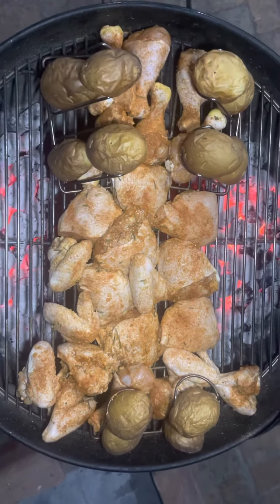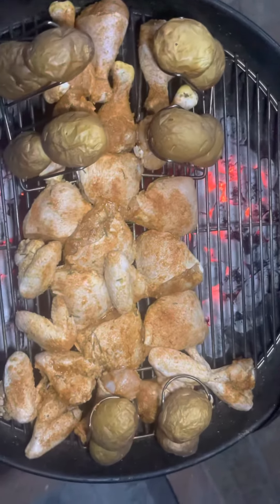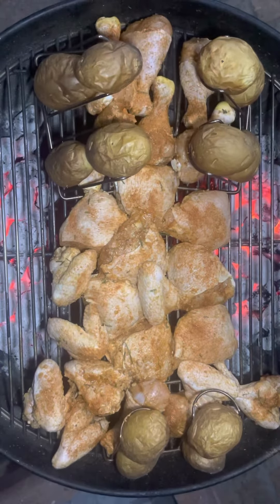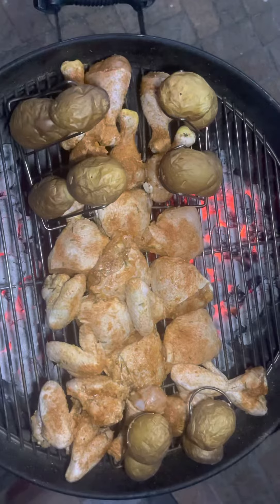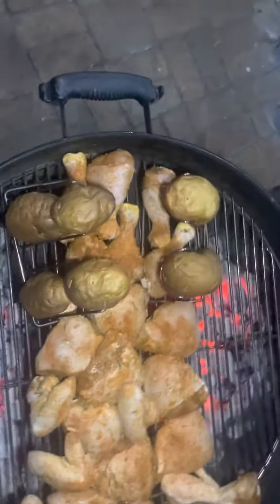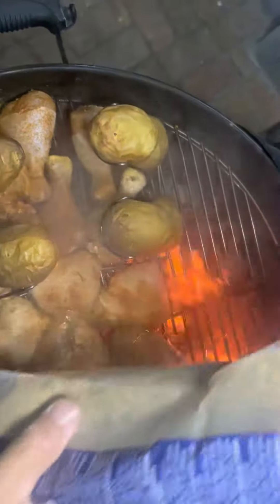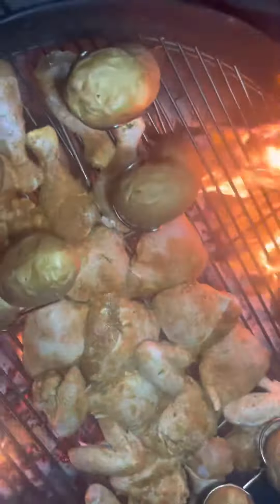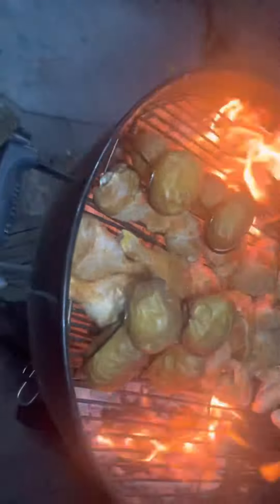Smoked chicken and potato Tetris packed braai